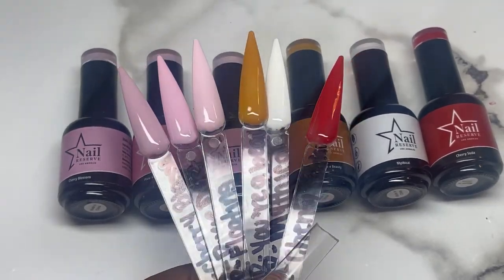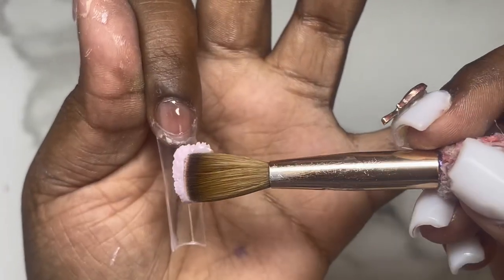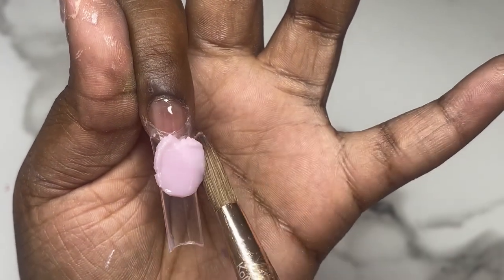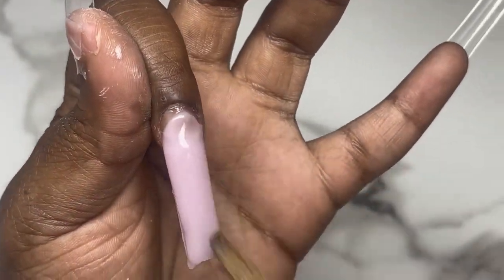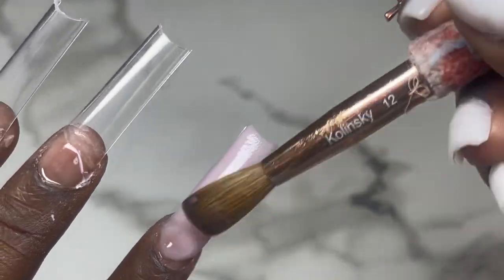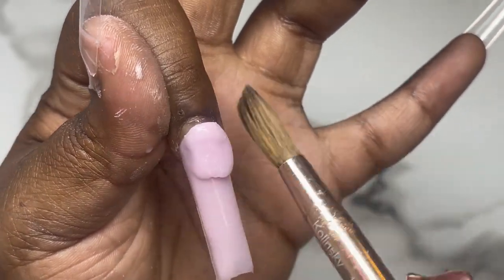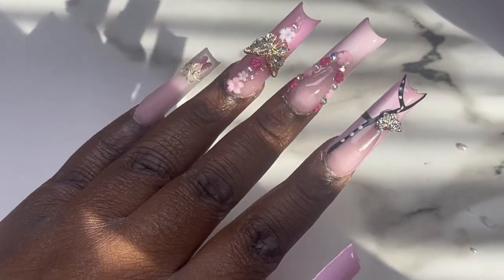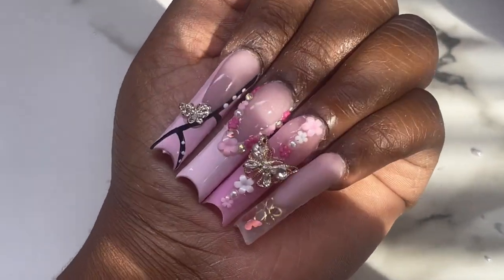Spring Freestyle🌸💕|acrylic application + simple nail art ! ✨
Hiii! In today’s video I’ll be doing a spring freestyle using acrylic!

𖦹༻SOCIALS༺𖦹

“WHAT DID I USE IN THIS VIDEO”

Nail Tipsꨄ~ 504PCS NO C CURVE Clear Nail Tips for Acrylic Nails Professional  3XL Extra Long Flat Tapered Square Nail Tips  12 Sizes Half Cover Straight French Fake Nail Tips for Nail Salons Home DIY

Acrylic Brushꨄ~

Flower Charmsꨄ~ Black Friday Tiny Flower Design Nail Art Decoration, 2boxes Gold Color Silver Steel Ball Jewelry Rhinestone Nail Art Charms Nail Art Accessory Nail Art Decoration